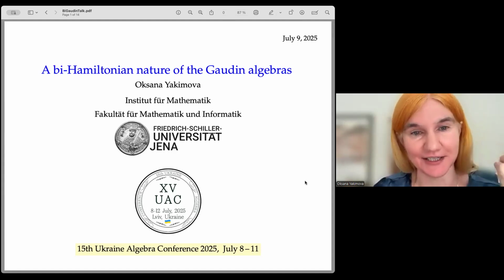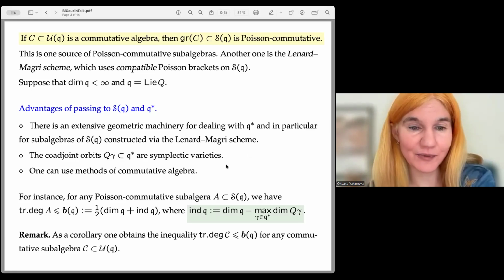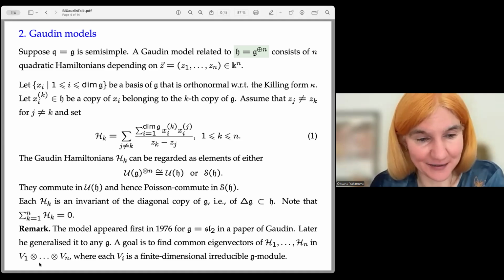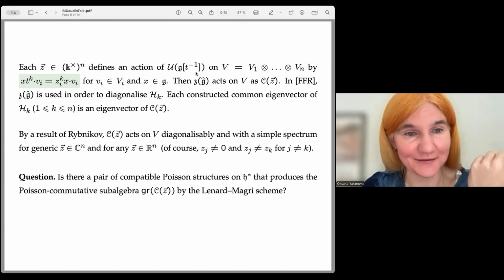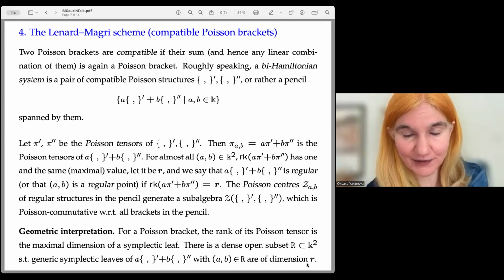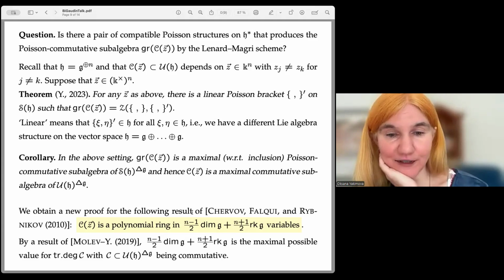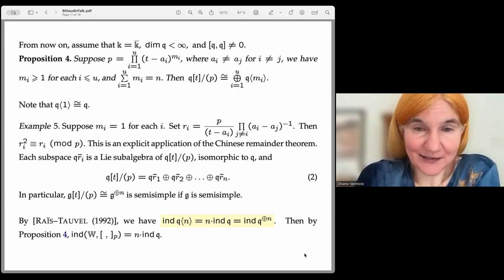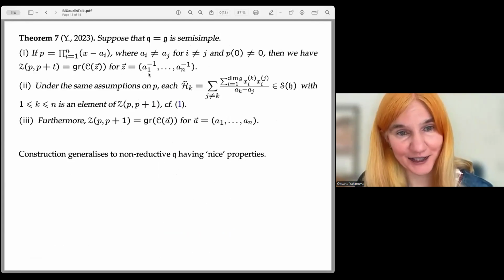Oksana Yakimova,A bi-Hamiltonian nature of the Gaudin algebras